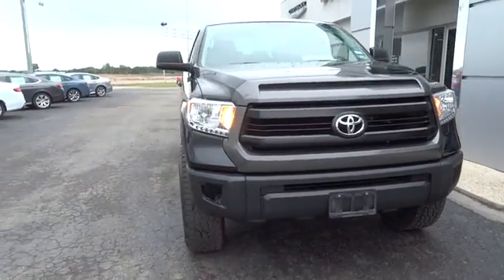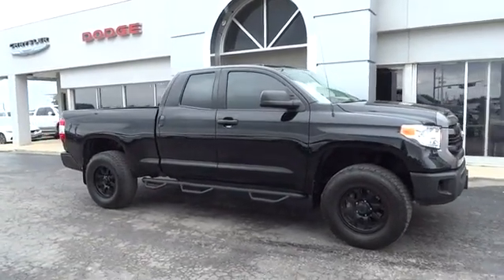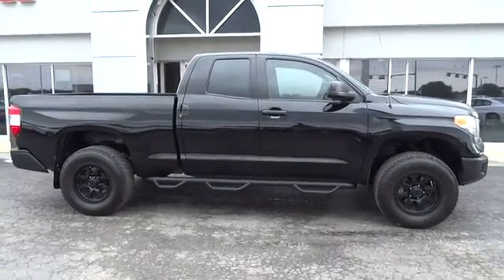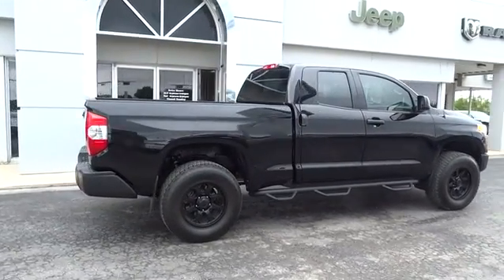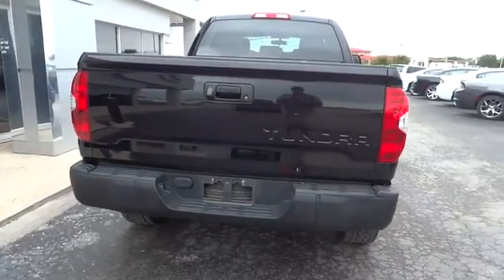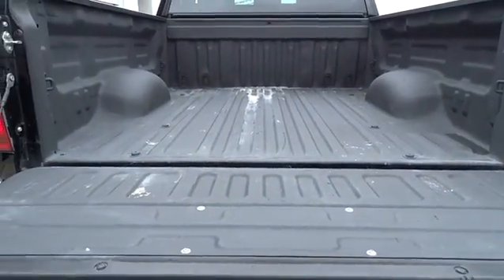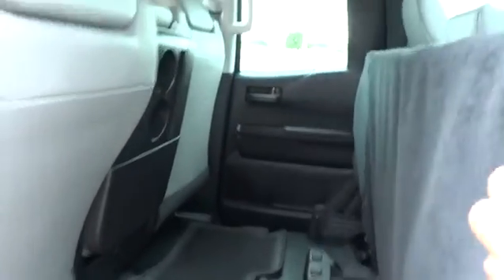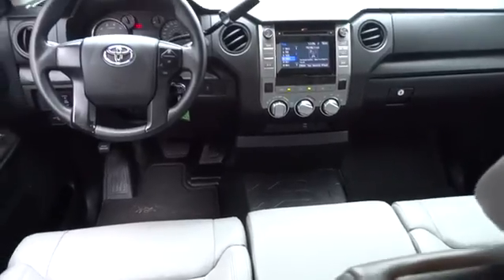2014 Toyota Tundra San Antonio, Austin, Victoria, San Marcos, Seguin, TX 3937A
2014 Toyota Tundra
Wyatt Arp Chrysler Dodge: Servicing Seguin, TX near San Antonio, Austin, Victoria, San Marcos, TX
2014 Toyota Tundra SR - Stock#: 3937A - VIN#: 5TFRM5F1XEX074405

1550 W. Kingsbury Street